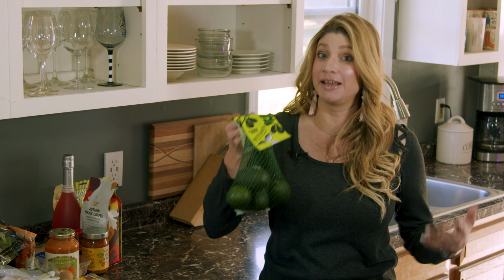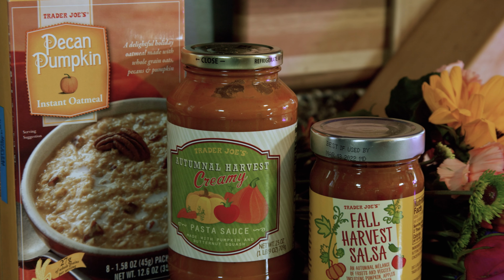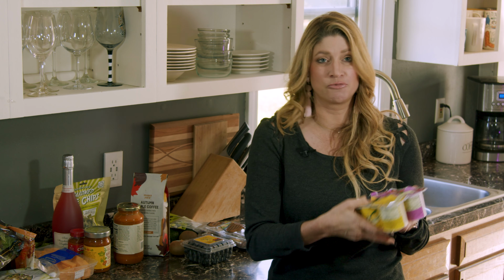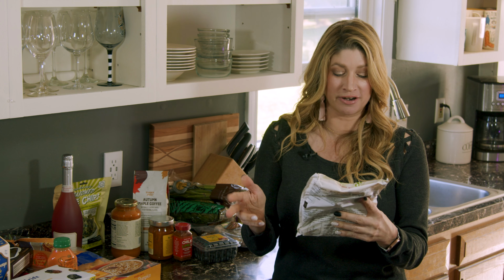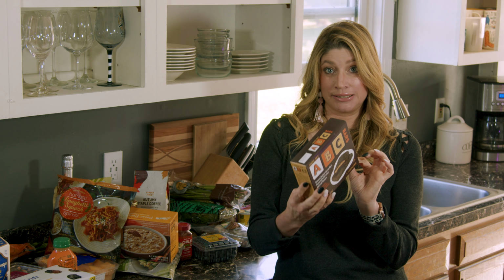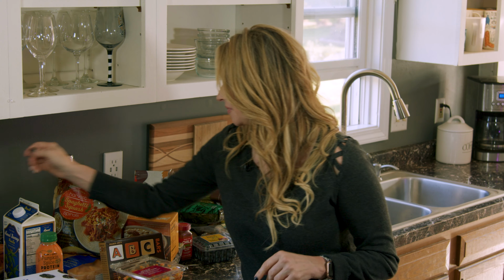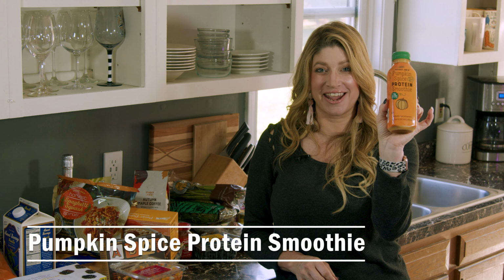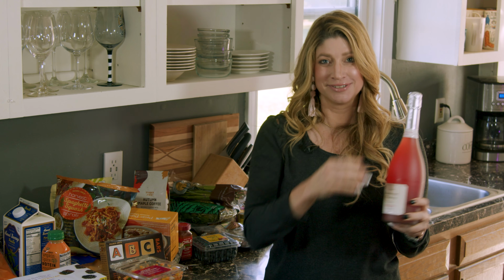TRADER JOES HEALTHY FALL HAUL 2020 - Pumpkin Everything!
It's fall y'all 🥰 and I'm heading to Trader Joe's to stock up on all the harvest yumminess! Come along with me and take a look at all the great (healthy) items I find, even some stuff for kids school lunches.